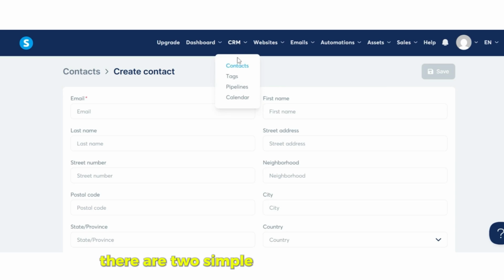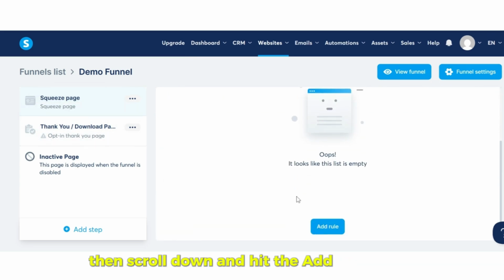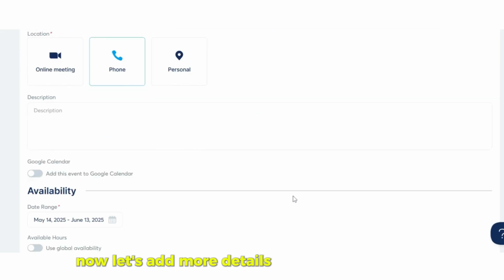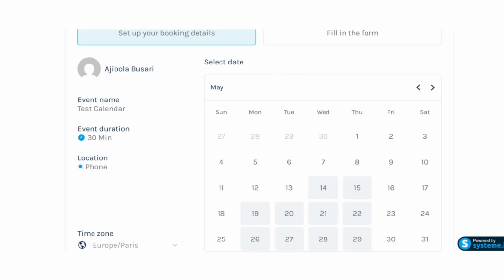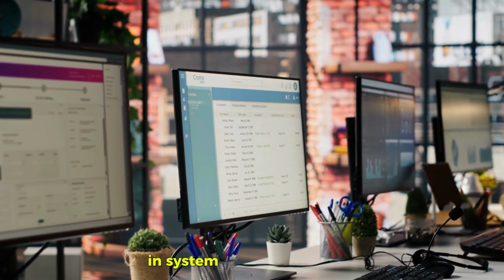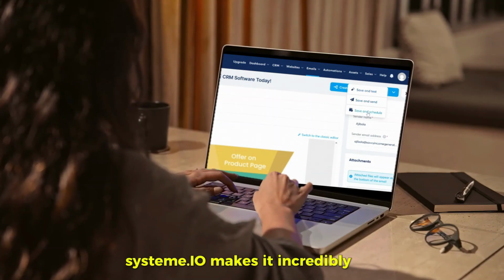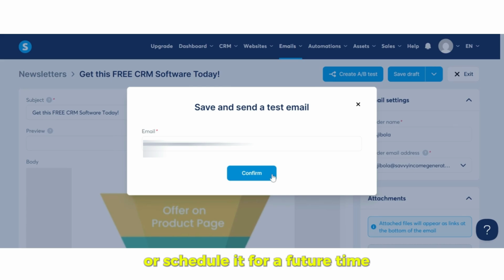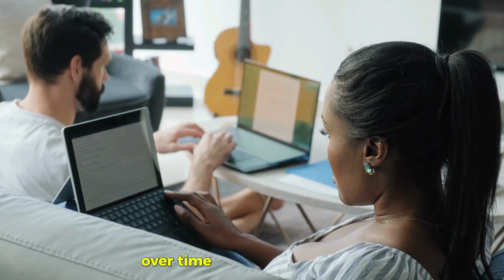How to Use CRM Software (CRM Tutorial for Beginners) 2025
In this CRM tutorial for beginners, I will show you how to use CRM software to effectively manage customer relationships. The software used in this tutorial is a user-friendly CRM tool for beginners, and it's free to use.

HubSpot CRM is often considered the most powerful CRM software; however, this platform (Systeme.io) is a more beginner-friendly and affordable alternative to HubSpot and other traditional CRM tools.

✅ What you'll learn in this free CRM tutorial:

How to use the CRM tools in the Systeme.io all-in-one platform

Managing leads, contacts, and customer communication

Creating and managing sales funnels within your CRM

Automating tasks and follow-ups

Why this is one of the best free CRM tutorials for beginners

🔧 This is the perfect tutorial for those new to CRMs, seeking a cost-effective and easy-to-use solution to organize their business and boost productivity.

Freelancers and solopreneurs

Coaches, consultants, and digital marketers

Small business owners and startup founders

Anyone searching for a free CRM tool for beginners

💬 If you’ve been searching for a free CRM tutorial or wondering how to use CRM software without being overwhelmed, this video is made for you.

Timestamps:
00:00 Introduction to CRM software for beginners
01:16 Get Systeme.io free plan
01:35 Contact management
03:14 Tagging in Systeme.io
05:13 Appointment scheduling with calendar
07:33 Sales pipeline management
10:52 Email marketing in Systeme.io
14:27 Wrap up